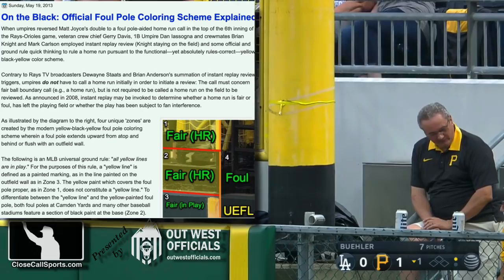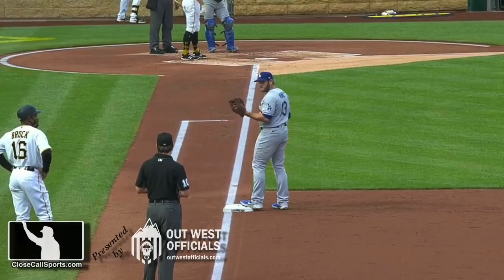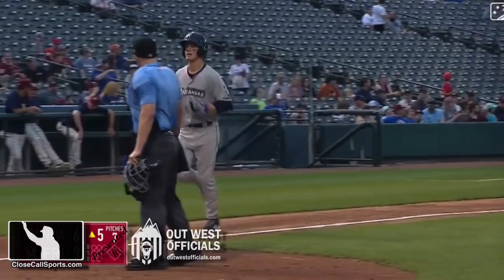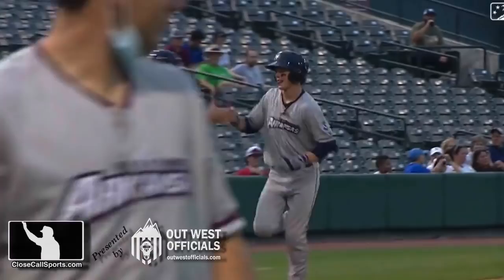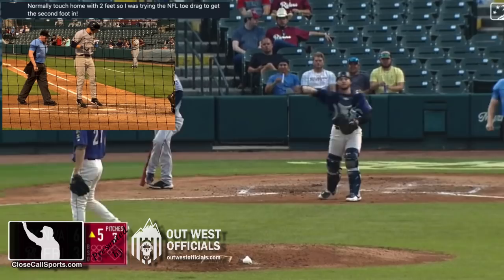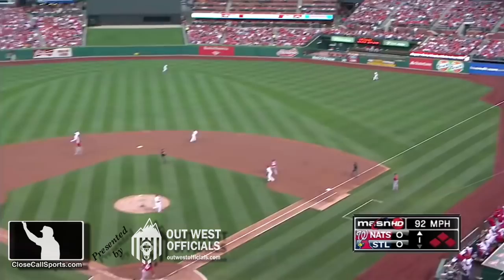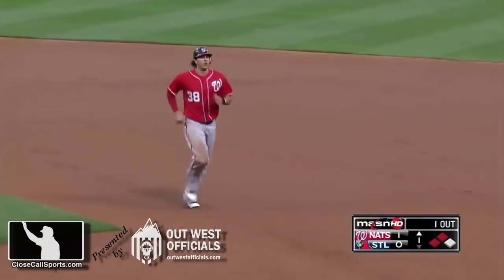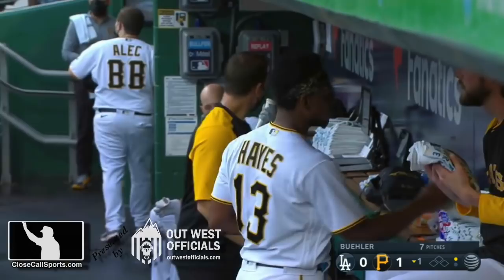Pittsburgh's Ke'Bryan Hayes & Arkanas' Bobby Witt's Base Touch Misses Cost Teams Runs - Another Look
This analysis is all about Official Baseball Rule 5.09(c)(2) regarding missed base appeals. We start with Pirates batter Ke'Bryan Hayes' failure to touch first base and continue with MiLB's Bobby Witt in Frisco. Article

In Pittsburgh, Hayes hit a fly ball down the right field line, which left the playing field by making contact with the foul pole in the right field corner. With 1B Umpire Adam Beck in the outfield to rule on the fair/foul and HR/in play calls, that left HP Umpire Jeremie Rehak with base touch responsibilities for Hayes at first base.

OBR's General Instructions to Umpires in Rule 8.00 states, in part, "Keep your eye everlastingly on the ball while it is in play. It is more vital to know just where a fly ball fell, or a thrown ball finished up, than whether or not a runner missed a base."

As the only other umpire on the right field foul line, Rehak's attention was turned to helping provide backup to Beck for the fair/foul call and, as the ball left the playing field at the crucial moment Hayes missed first base (a factor that probably contributed to Hayes missing the base), Rehak didnt' see that Hayes had missed first base by virtue of his foot making contact with the infield dirt behind the bag: it also doesn't help that the missed base touch occurred on the outfield side of first base, whereas Rehak's position was on the foul line within the infield.

Sidebar: Here's our related 2013 article on foul pole coloring schemes and why the base of the pole is painted black while the rest of the pole is painted yellow in many parks

At the MLB level, fortunately, Replay Review was there to call Hayes out, resulting in a fly out as Hayes failed to touch first base (thus, with two out, had there been runners on base, none of the runs would have scored, because the batter-runner would have made the third out prior to touching first base).

In Frisco, Royals prospect Bobby Witt, Jr. hit a home run well out of the stadium and well in fair territory: an obvious HR call, as it were. HP Umpire Chris Presley-Murphy thus didn't need to assist his field umpire in calling the home run and, furthermore, batter-runner Witt's missed base was at home plate—well after the ball had left the playing field in flight.

Thus, the umpire was able to look directly at home plate to observe the missed base touch, something Frisco catcher Matt Whatley observed right away, resulting in an appeal and declaration that Witt was out for missing home plate. Had this play occurred with two out and runners on base, all preceding runs would have scored, because the batter-runner made the third out after touching first base and the runs would have scored prior to the appealed out being called (time play).

Finally, we revisit the interesting base running of Nationals batter Michael Morse, whose grand slam in 2012 against St Louis was originally called live and in play before being overturned on review to a homer. Morse retouched all bases and reenacted his swing at home plate to be sure that he legally completed his baserunning responsibilities as he touched first, second, third, and home bases in order.